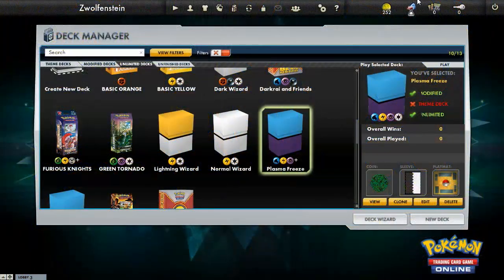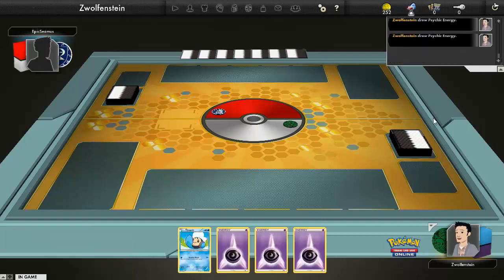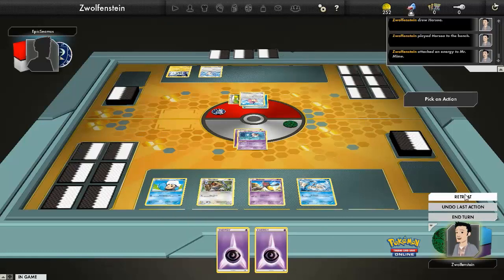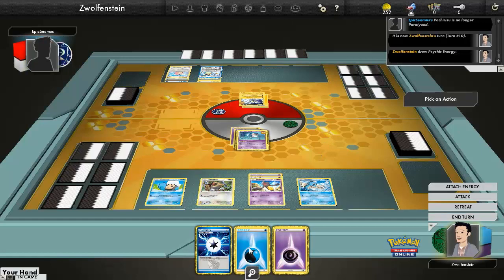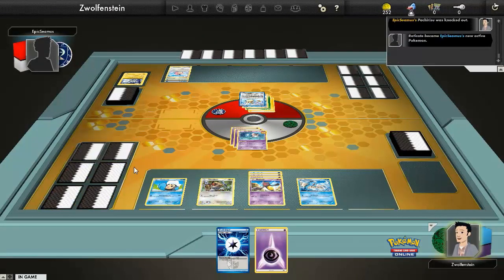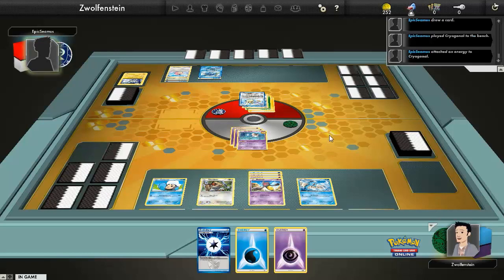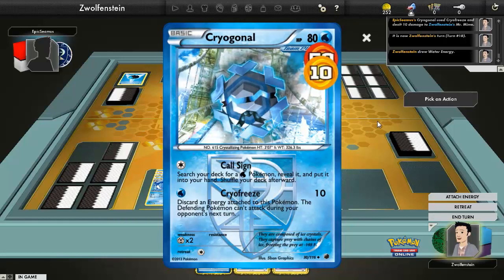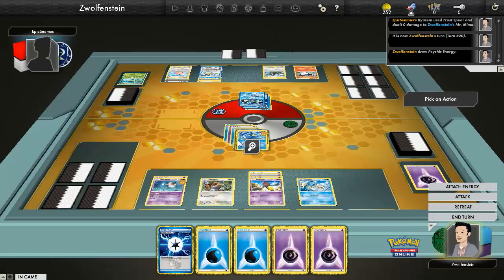Pokémon TCGO - Duels of the Deck Wizard - Ep. 6: Plasma Freeze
eSeamus and I went to the Plasma Freeze prerelease last weekend and decided to redeem our code cards and make bad decks out of those cards. Enjoy!

All content within is owned by their respective companies, developers and publishers.